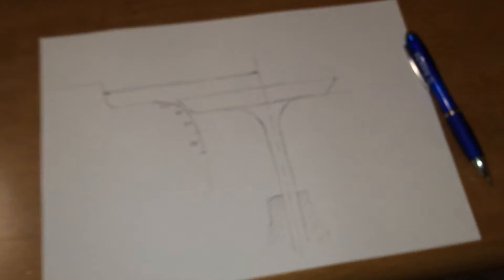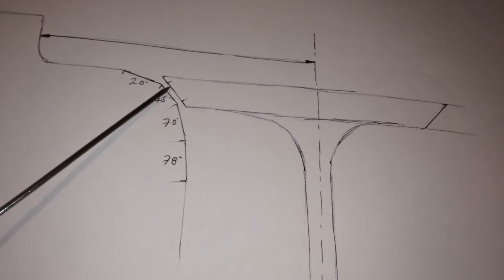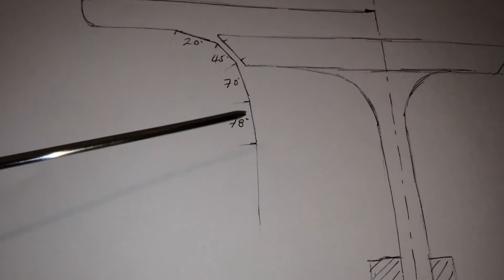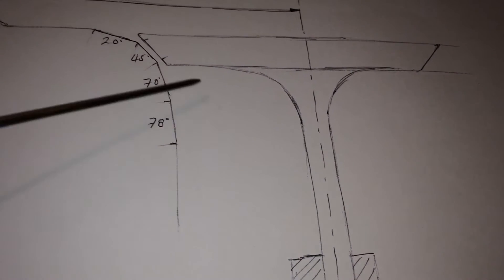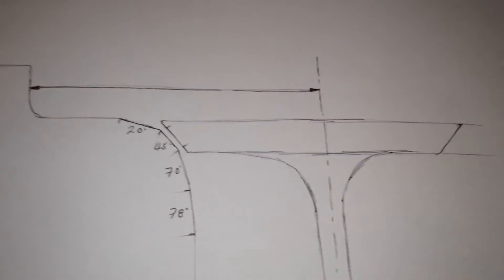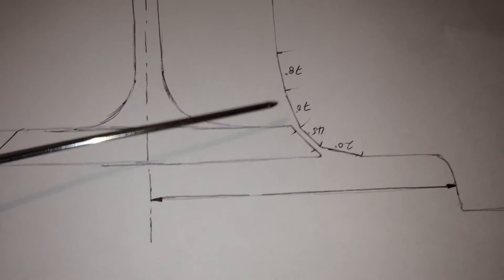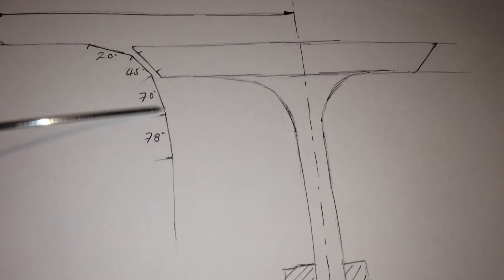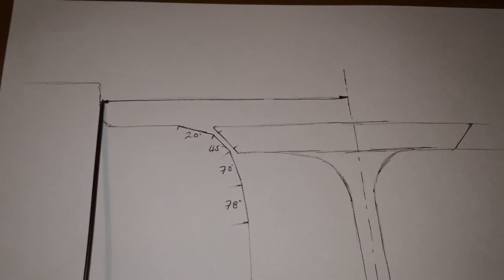V6 valve seat terminology and non concentric area explained.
Terminology and explanation of cast iron V6 VN series 2 and VR valve seats and non concentric area and angle.